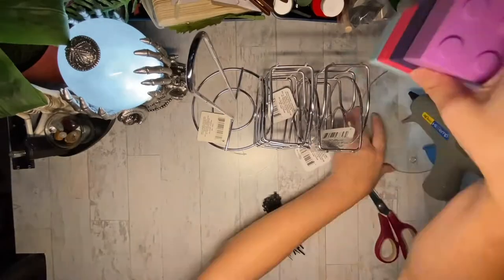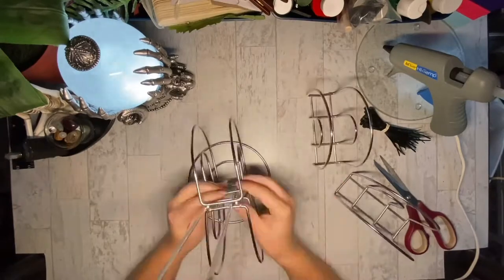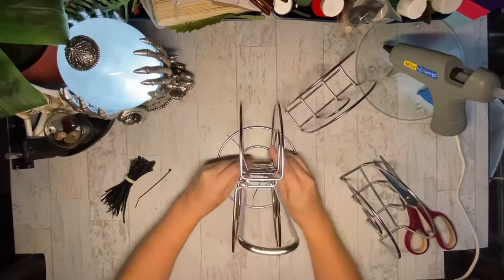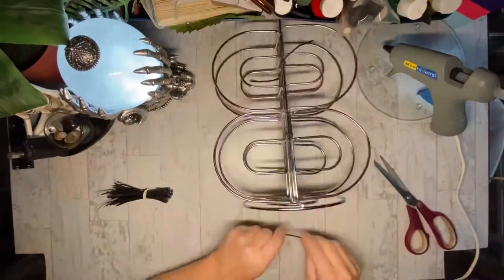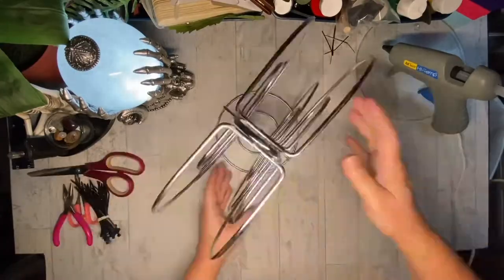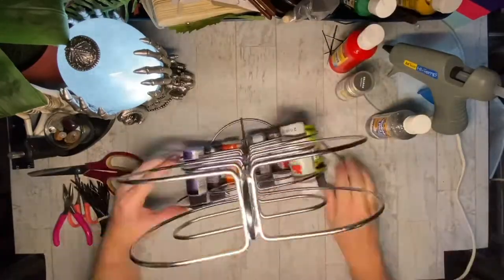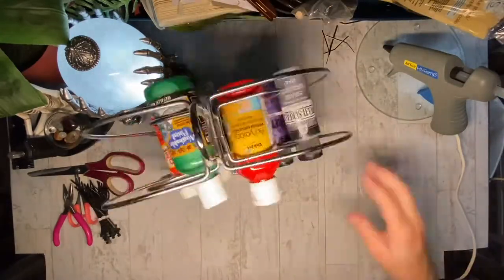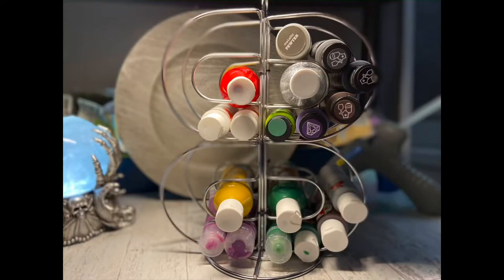DIY Craft Organizer using Dollar Tree napkin & paper towel holders Paint carousel